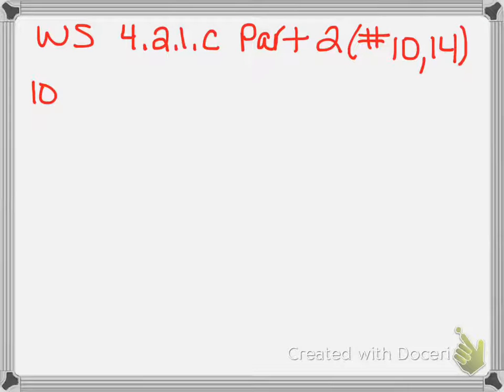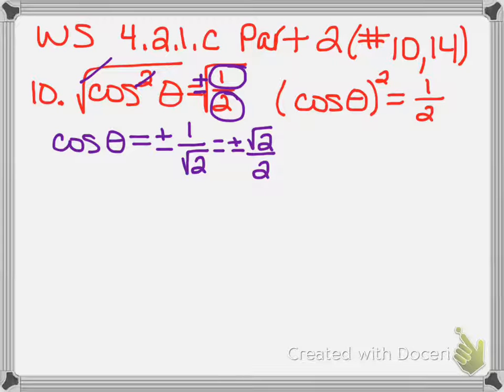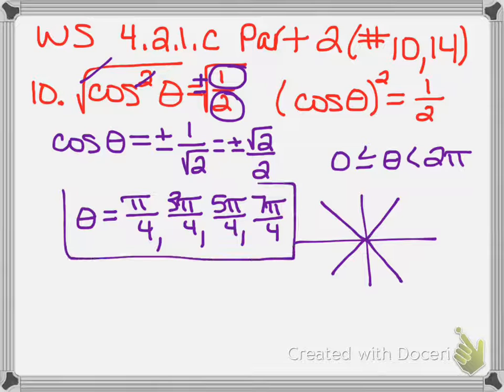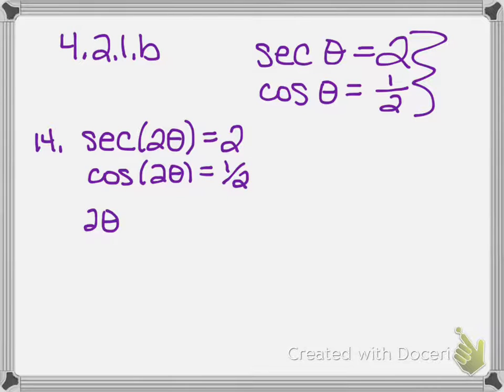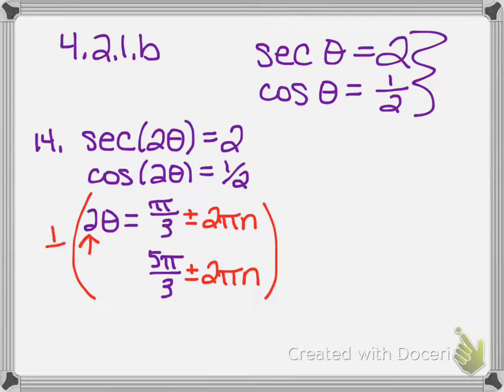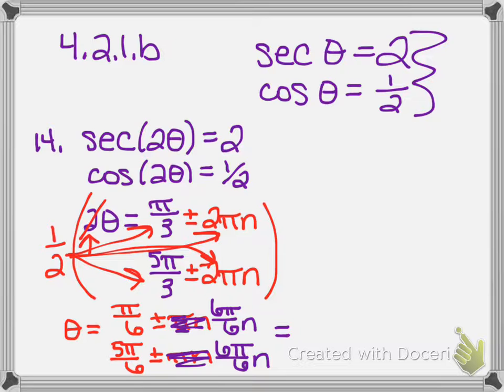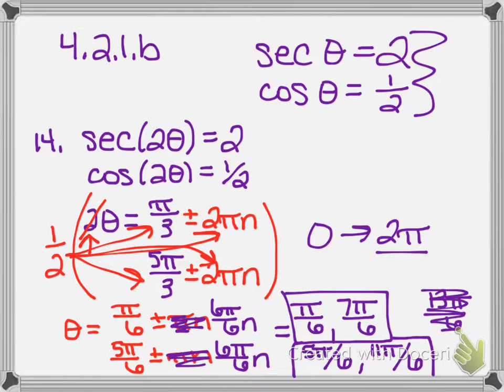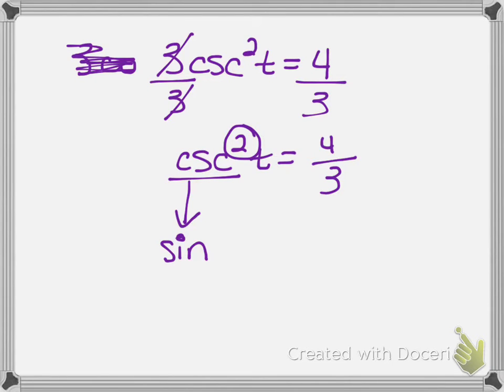WS 4 2 1 c Part 2 Examples #10 14